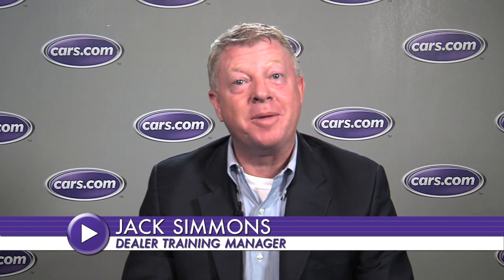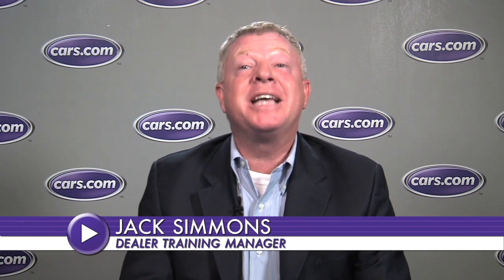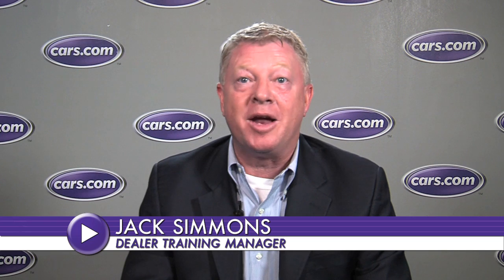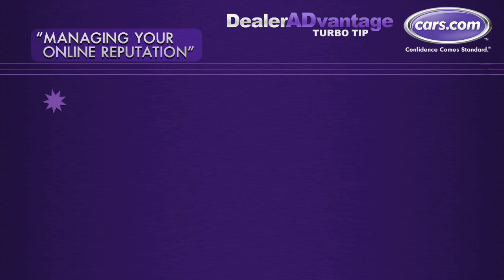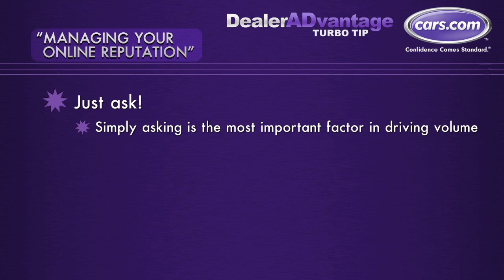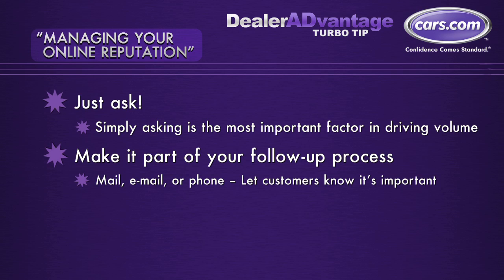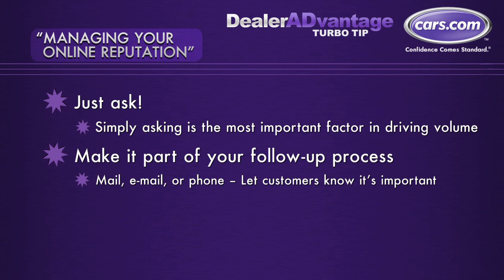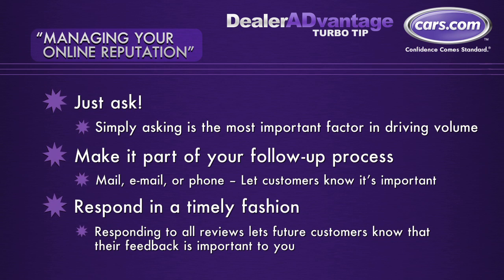TurboTips-Dealer Reviews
Cars.com Dealer Training Manager, Jack Simmons, shares ways for you to manage your dealerships online reputation and include reviews in your sales processes.